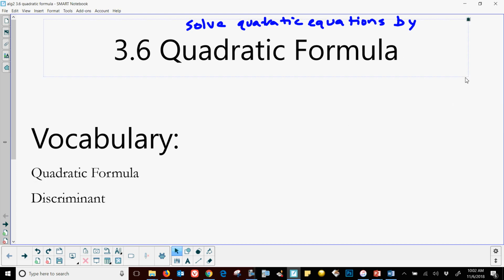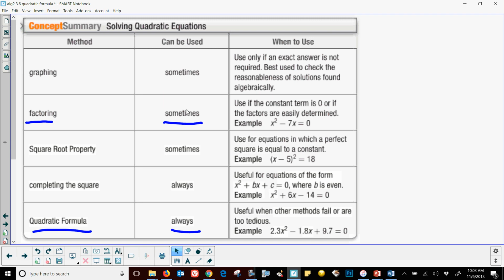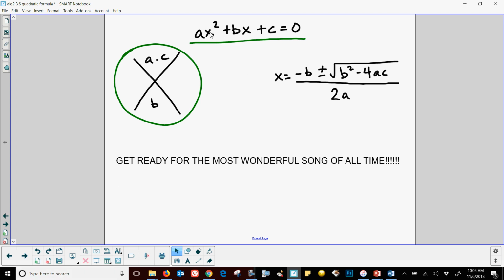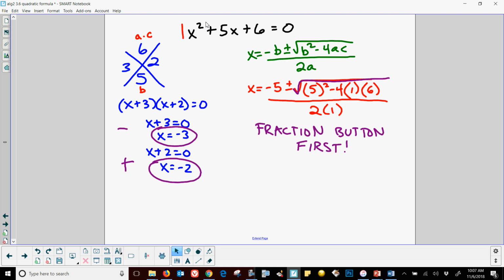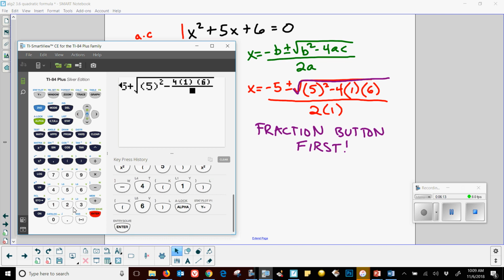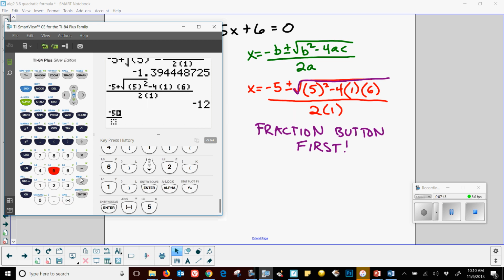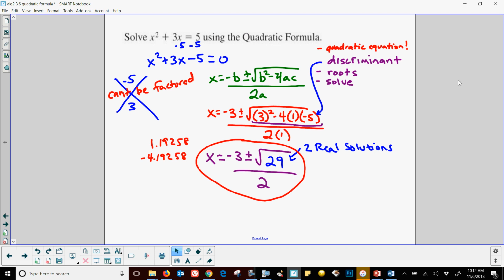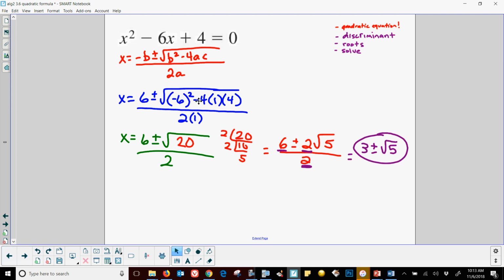quadratic formula day 1